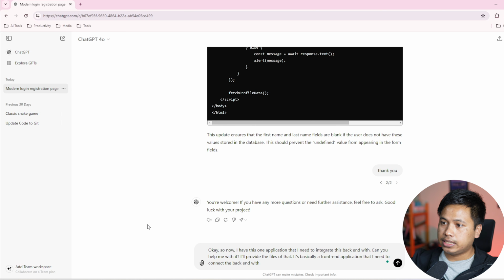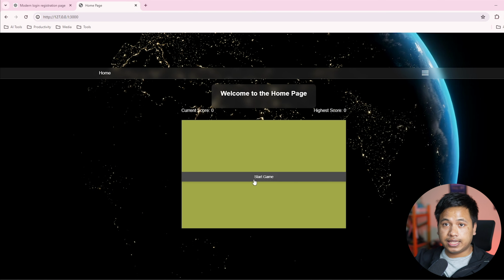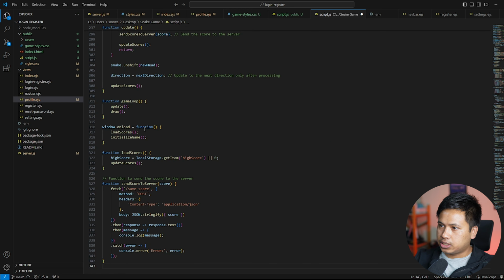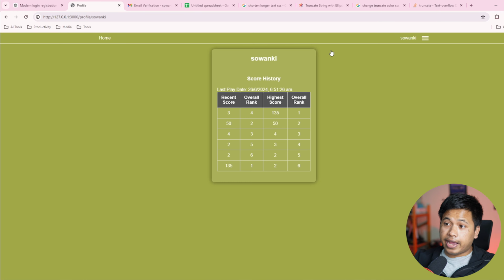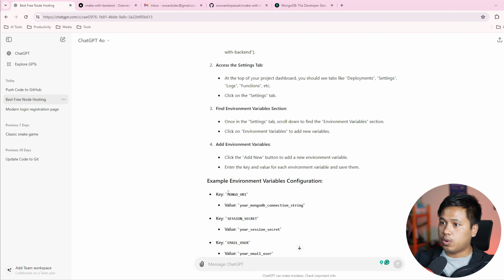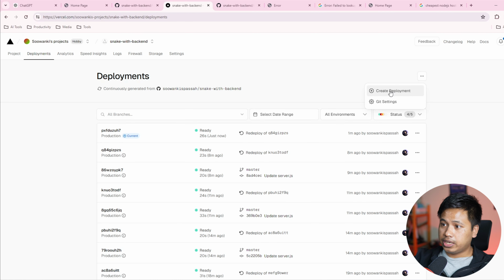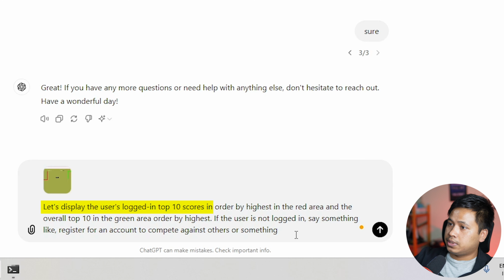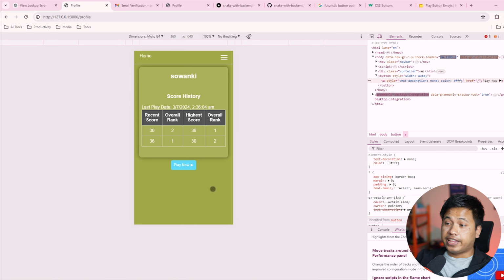Creating Classic Nokia Snake Game with Backend Live High Scores Using ChatGPT 4o | Part III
In this video, we'll continue building the classic Nokia Snake game using ChatGPT 4. This part focuses on integrating a backend system to handle live high scores, allowing players to compete in real-time. Follow along as we connect the game to a server, save scores, and display them dynamically. Perfect for anyone looking to enhance their game development skills with modern backend functionalities!